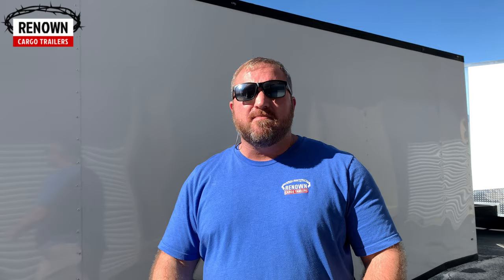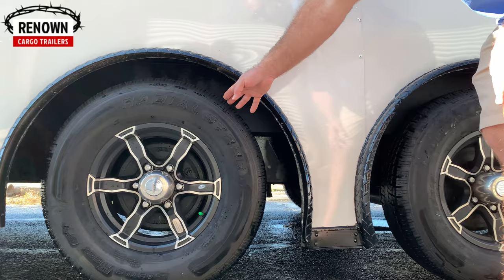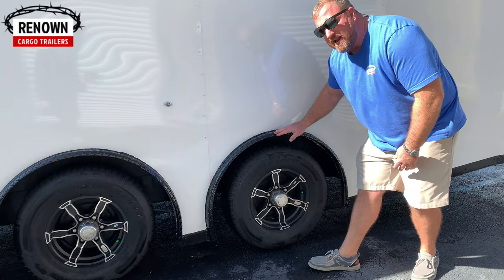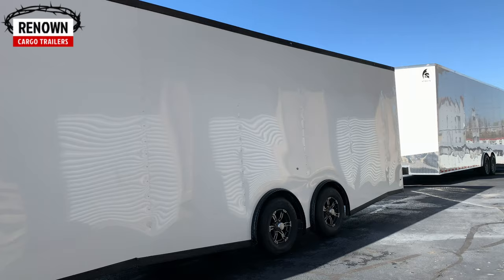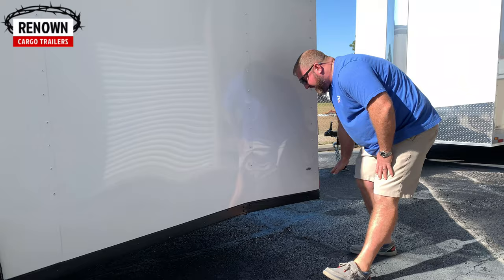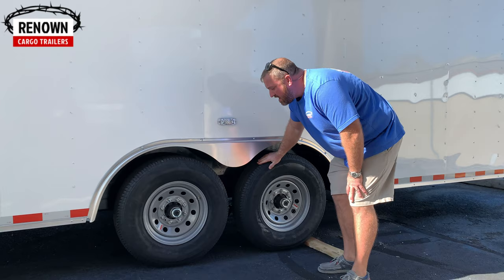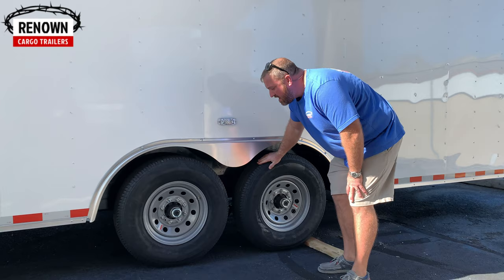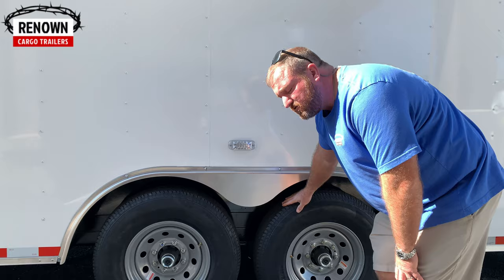📊 Axle Comparison | Torsion Vs. Drop Leaf Spring Axles | Spread Axles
Lane also goes over what spread axles are. Be blessed!

Douglas, Ga.